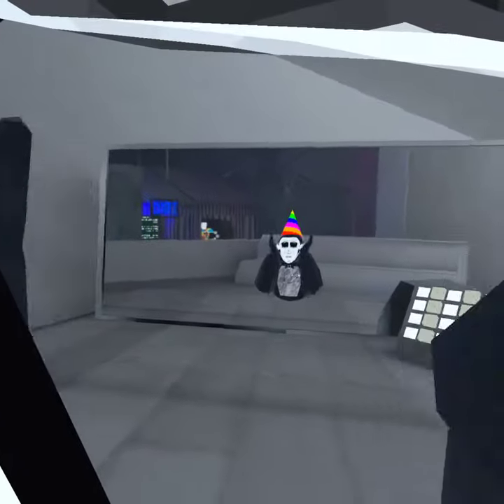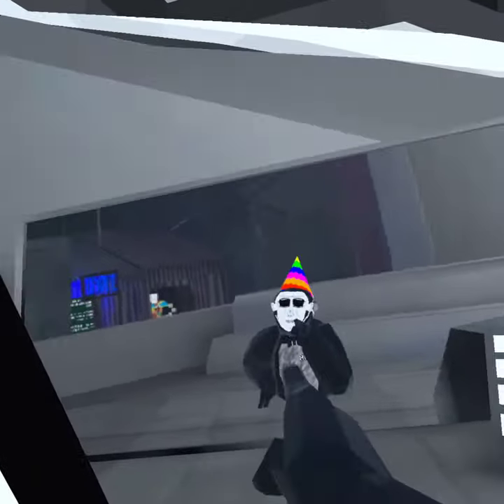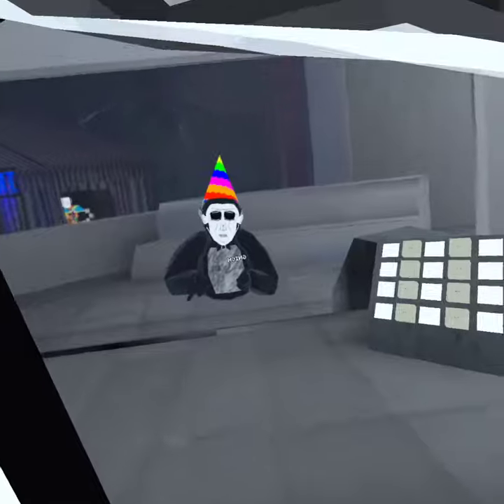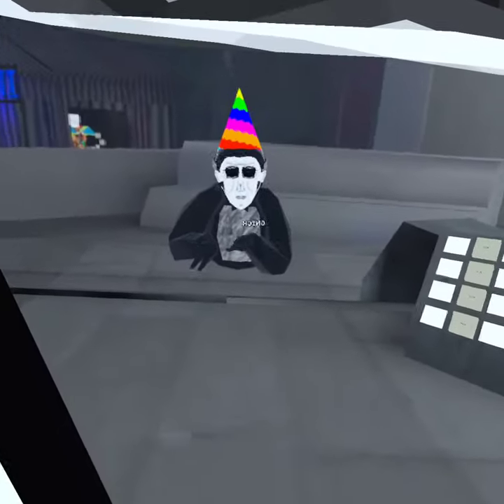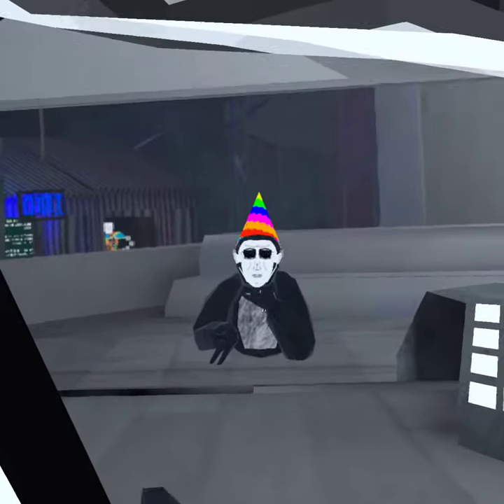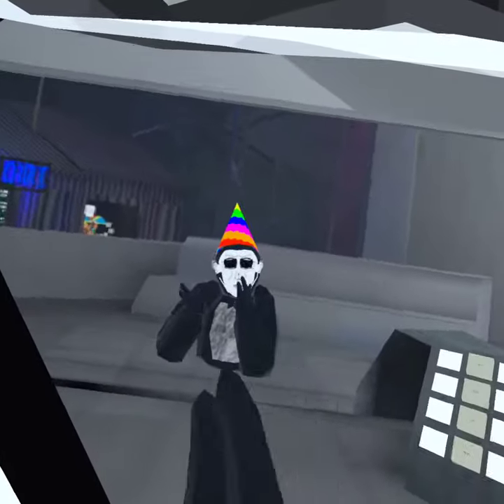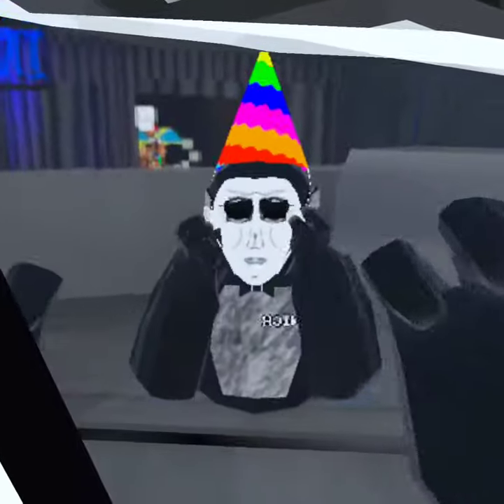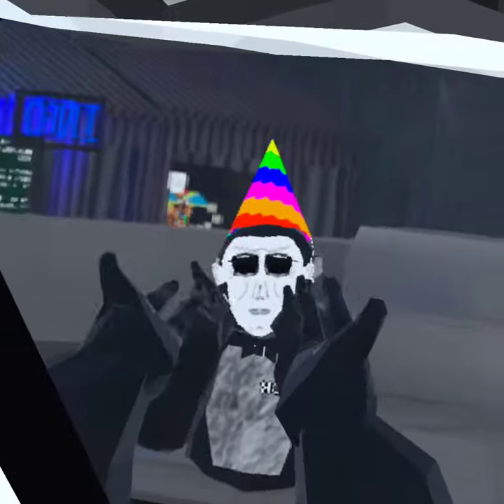New April fools update for gorilla tag